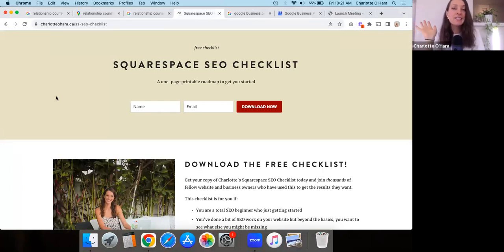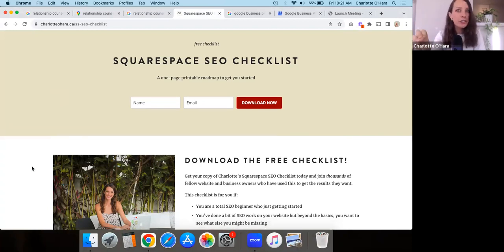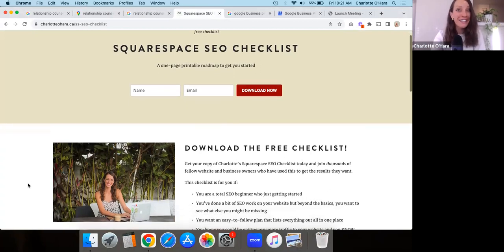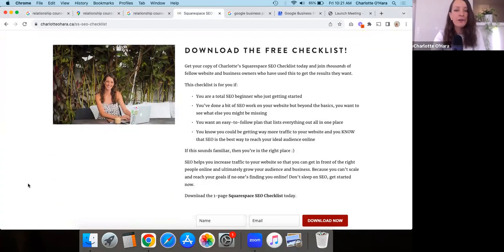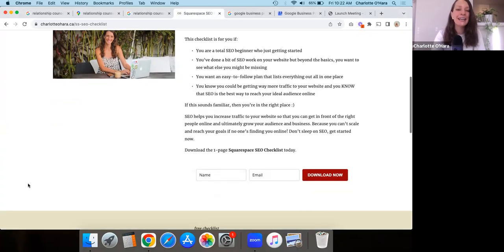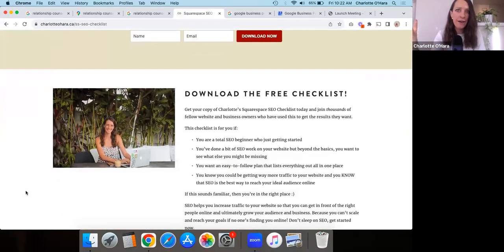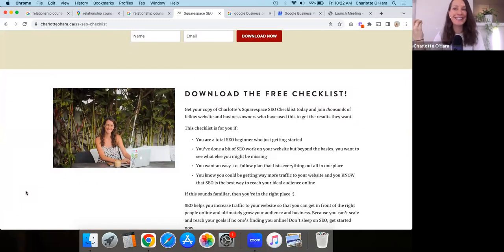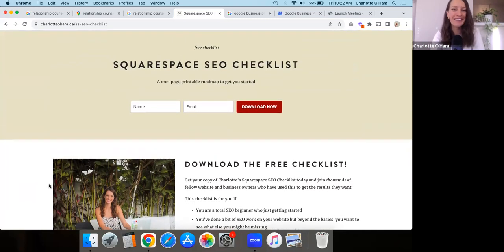Google Business Profiles and Squarespace SEO | Tips, set up profile, better online search visibility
GOOGLE BUSINESS PROFILES AND SQUARESPACE SEO (read the blog post):

Hello SEOs, welcome back to another video! Today we're talking all about Google Business Profiles and the role they play in Squarespace SEO. If you have a Squarespace website for your business (whether you sell products or offer services, either in person or online), then odds are you care about local SEO (meaning that you show up high in online search results when people are looking for your offerings near them).
Setting up a Google Business Profile and optimizing it for SEO will help you show up higher in online search results, display your business on a map view, and show customer reviews which builds trust is your business.

It's FREE and only takes a few minutes so I absolutely recommend that you set up a Google Business Profile and connect it to your Squarespace website today, especially if you care about SEO!

-Charlotte